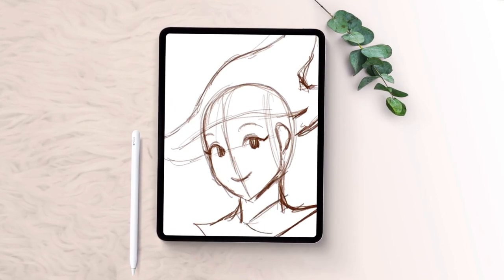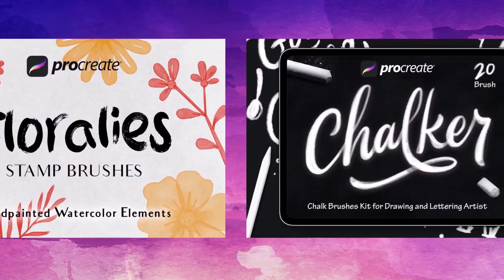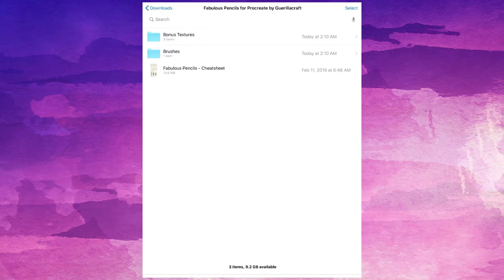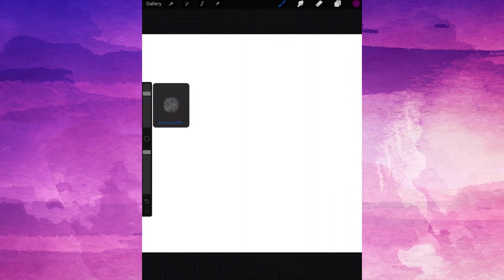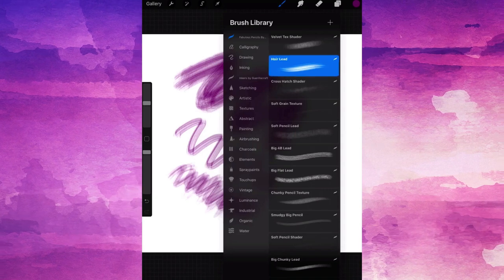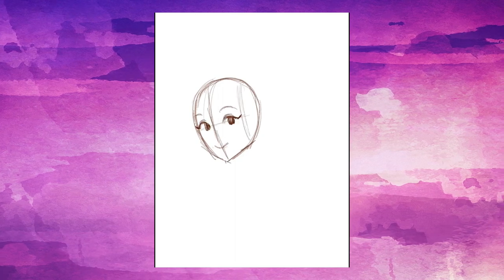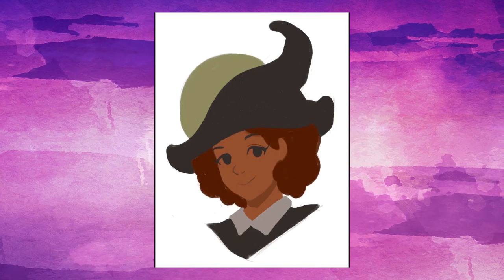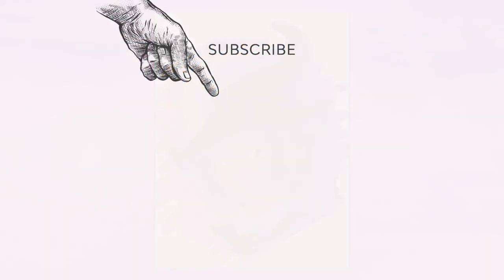How to Install and Use Procreate Brushes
Found some great Procreate brushes, but not sure how to install or use them? In this video, you'll see how to install and use Procreate brushes, as well as some customization basics.

Here's what you'll learn:

0:47 How to download and install a Procreate brush
1:23 Using your newly installed brush
2:18 Time lapse illustration process

You can download the Procreate pencil brush used in the video

Read more on How to Install and Use Procreate Brushes on Envato Tuts+

Envato Tuts+
Discover free how-to tutorials and online courses. Design a logo, create a website, build an app, or learn a new skill